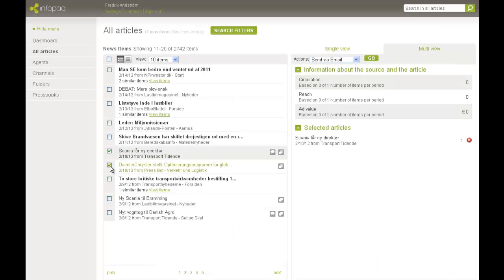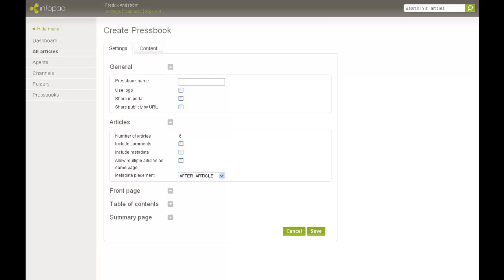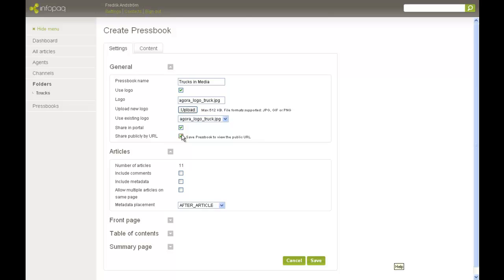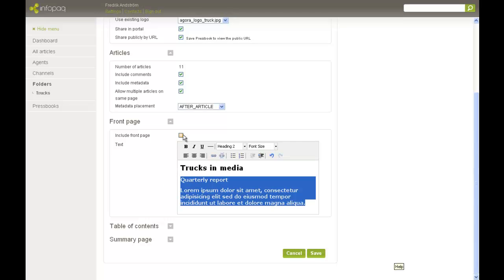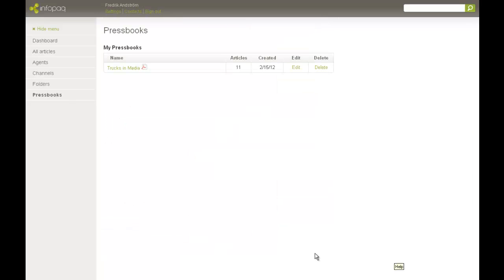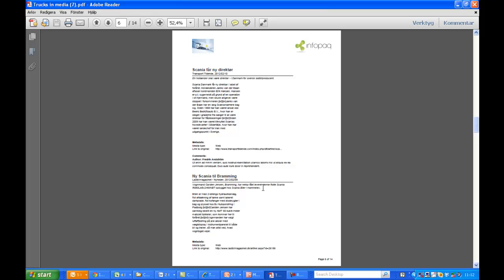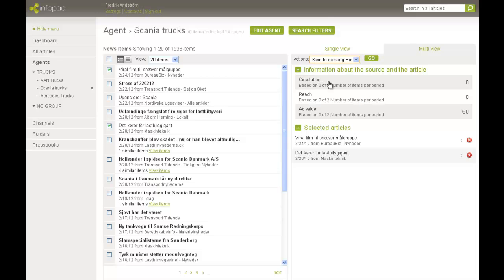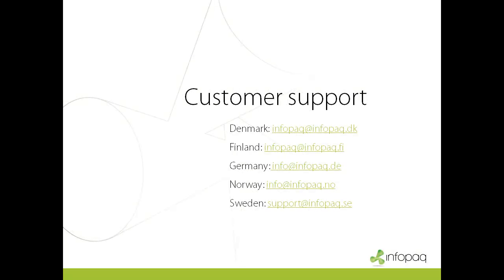Infopaq Sense, Pressbook tutorial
With Infopaq Sense you get not only a tool for monitoring your brand in media; you also get a full menu of tools for sharing the information with your organization. One of the tools is the Pressbook, with the Pressbook you easily save articles to a PDF document and add comments, your branding and information about the articles.
The receivers of the Pressbook will speedily access the articles and your comments by simply browsing the document, instead of opening them one by one from a web page or from a Newsletter. This tutorial shows you how to create a Pressbook.